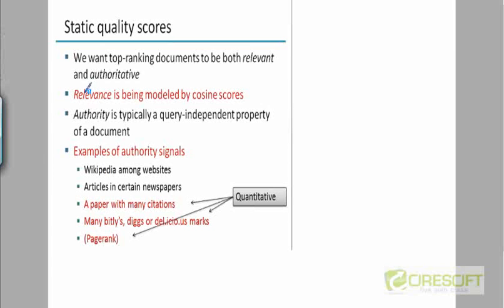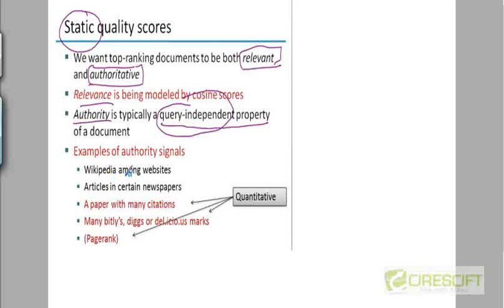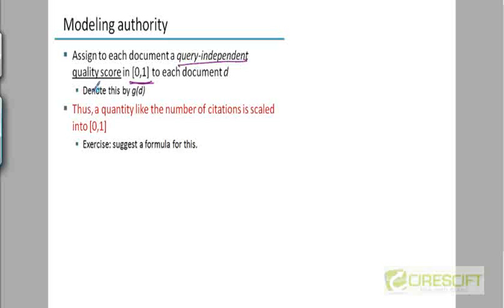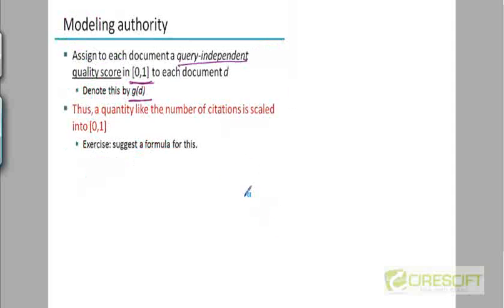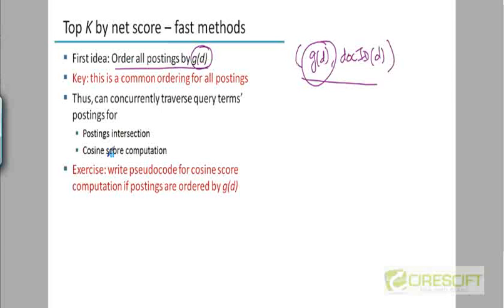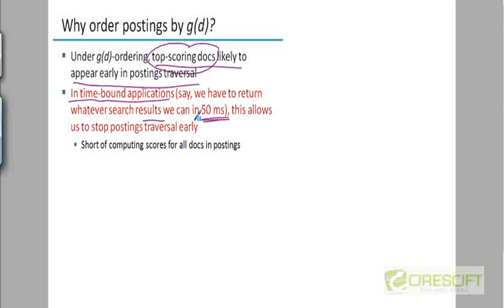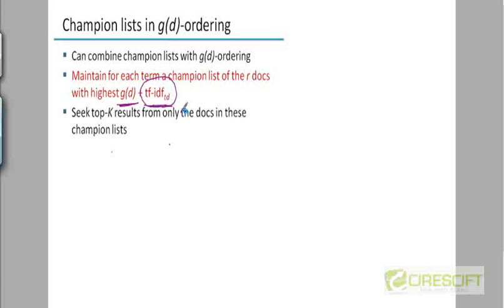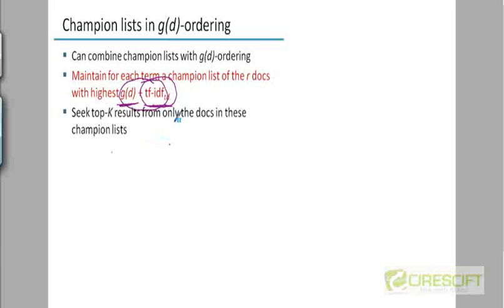WDM 72: Static Quality Score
Static Quality Score

    1. Access to course videos and exercises
    2. View & manage your progress/pace
    3. In-class projects and code reviews
    4. Personal guidance from your Mentors